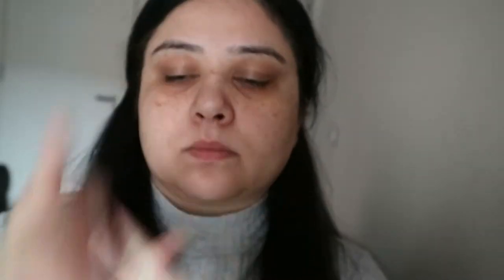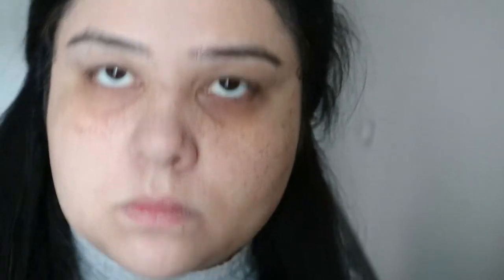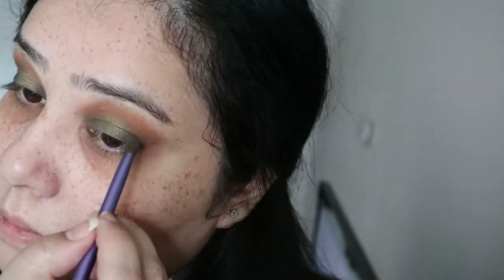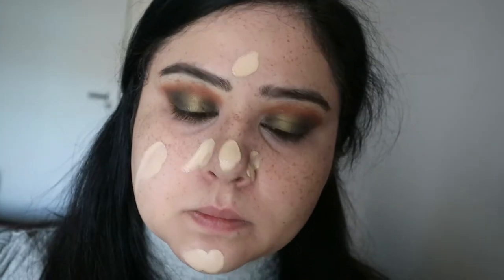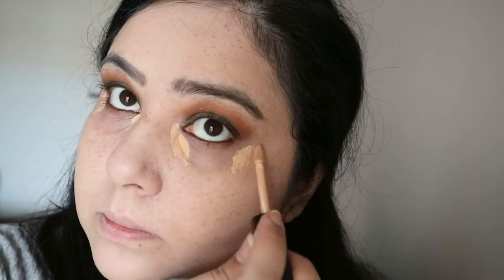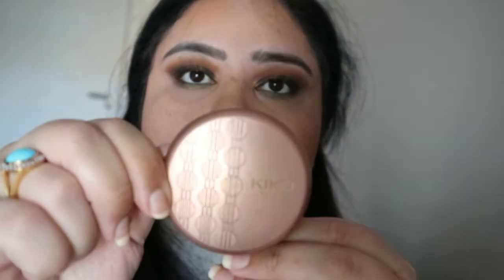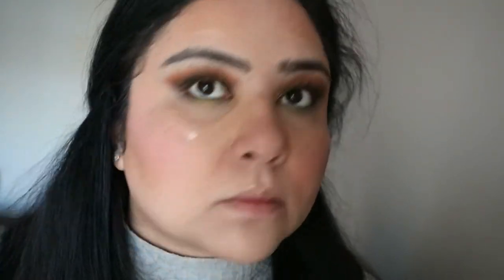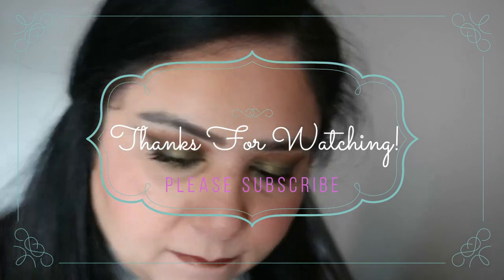Easy AUTUMNAL Make-Up Look 2020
Hi Guys, this is my easy peasy fall/autumnal make-up for the cooler season! I like to call this a cross between pumpkin spice and hot chocolate! ;)

Products Used:
Smashbox Photo Finish Primer
Benefit The Pore fessional Primer - Soft Pink
Charlotte Tilbury Light Wonder Foundation - 4 Fair
Pat McGrath Labs Skin Fetish Sublime Perfection Concealer - LM10
Huda Beauty FauxFilter Foundation - Macaroon
Charlotte Tilbury Airbrush Flawless Finish Powder - Medium
Smashbox Cover Shot Eye - Desert Palette
Rimmel Exaggerate Waterproof Eyeliner Definer - Deep Brown
Physicians Formula Butter Bronzer
KIKO Rebel Bouncy Blush - 03 treasure rose
Becca Shimmering Skin Perfector Liquid - Opal
MAC Cosmetics Lipstick - Paramount
Essence Lash Princess False Lash Effect Mascara Black